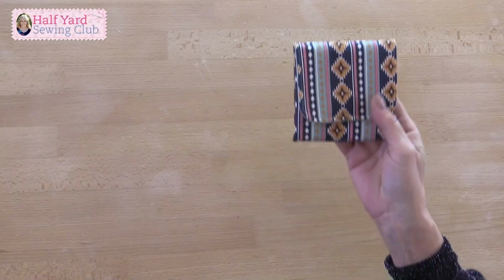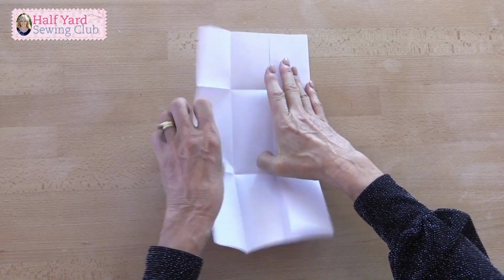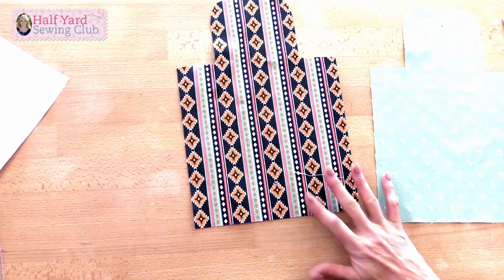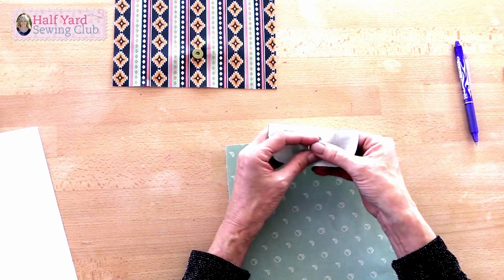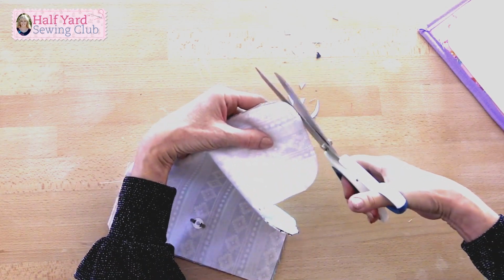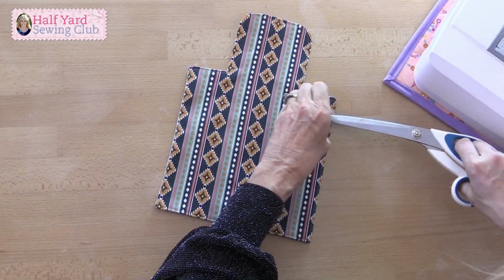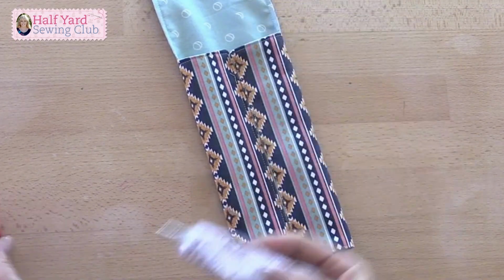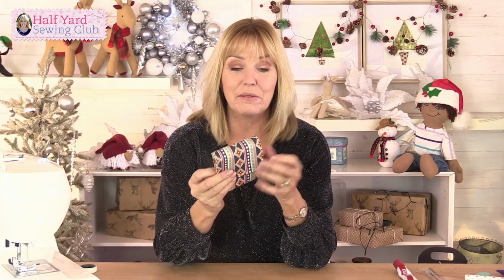How to Sew a simple coin purse by Debbie Shore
This is the simple coin purse I made in a live stream, but without the chat!
So easy to make, there is a bit of gluing but you could hand sew instead if you wish.
Thicker fabrics such as faux leathers, canvas or cork won’t need to be interfaced.

Materials:

1 piece of A4 paper [11.75” x 8.5”] [29.5cm x 21cm]
11.75” x 8.5” [29.5cm x 21cm] outer fabric [Beneath the Western Sky stripes]
11.75” x 8.5” [29.5cm x 21cm] lining fabric [Beneath the Westers Sky Moons Seafoam]
Magnetic snap
Medium weight interfacing [Vileselene G700]
Strong wet fabric glue [Gutermann HT2]